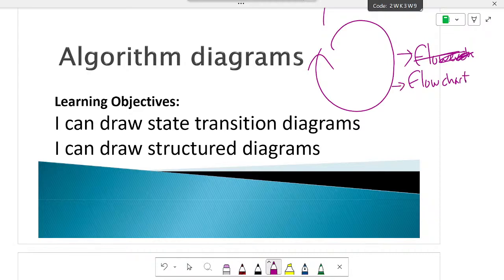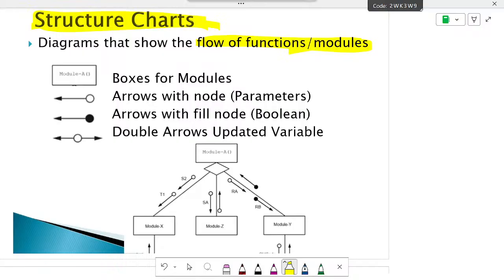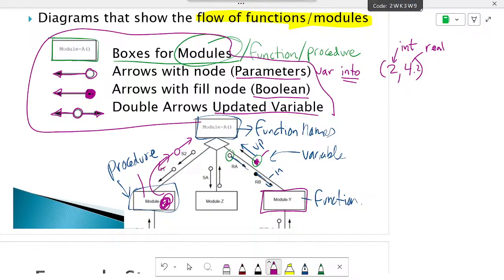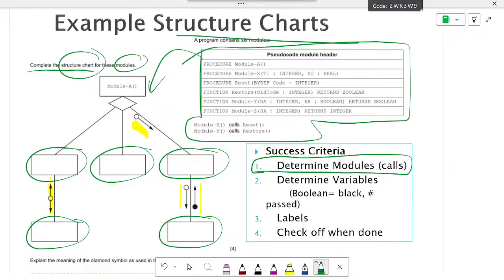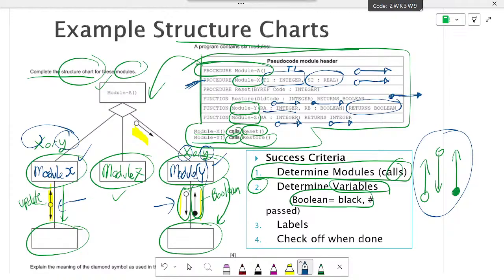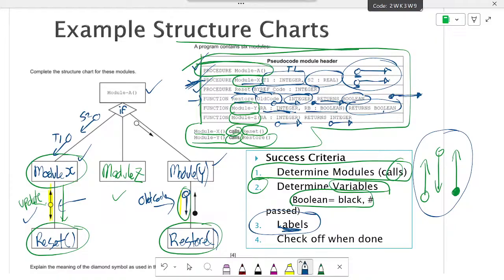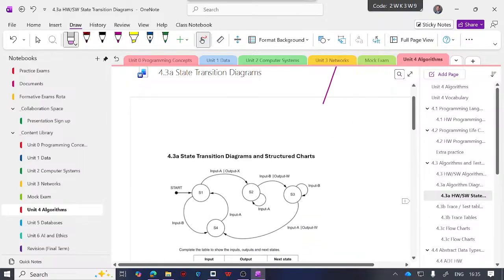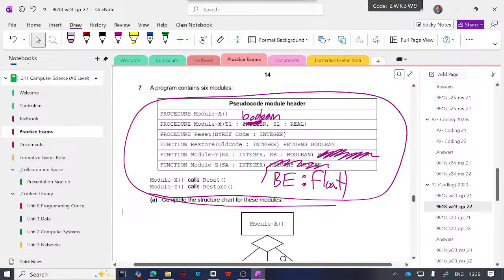4.3a Structure Chart - AS Level Computer Science (9618)